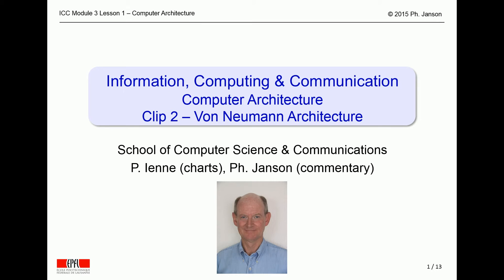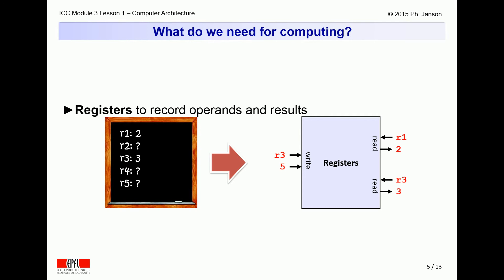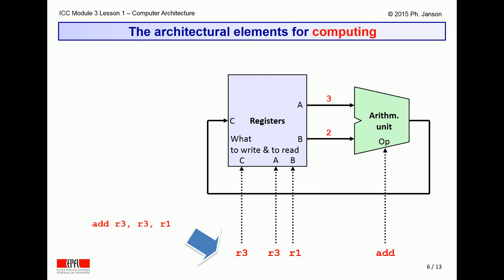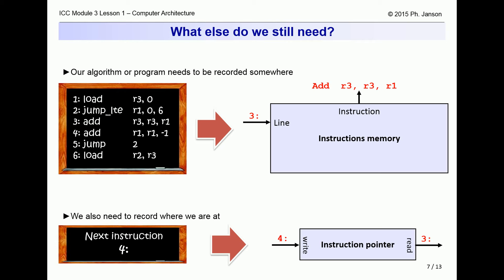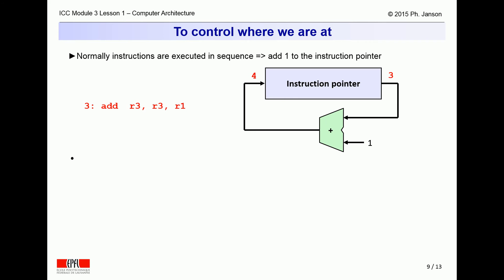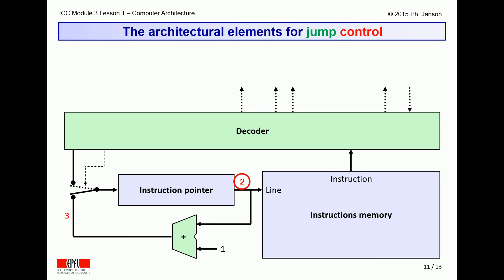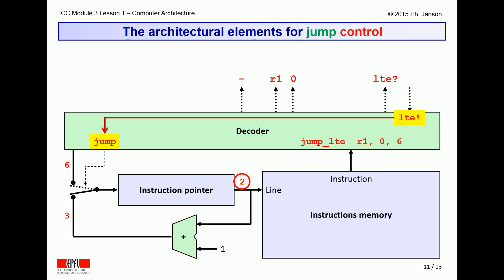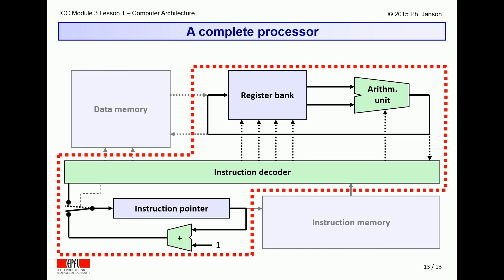The Von Neumann Computer Architecture Model | Philippe Janson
This clip is part of the elementary course on Information, Computing & Communication (ICC) of the Ecole Polytechnique Fédérale de Lausanne, Switzerland.  It describes the Von Neumann model of computer architecture.